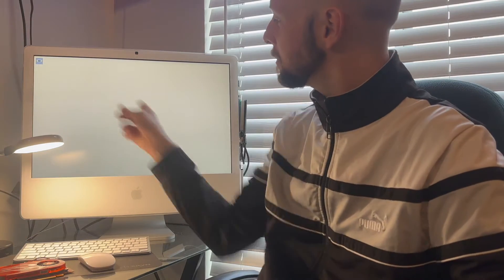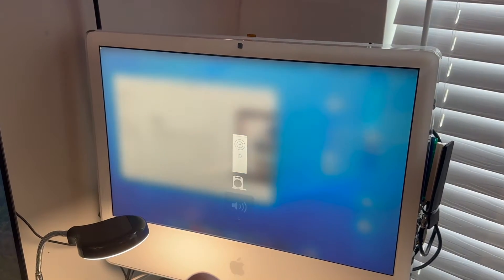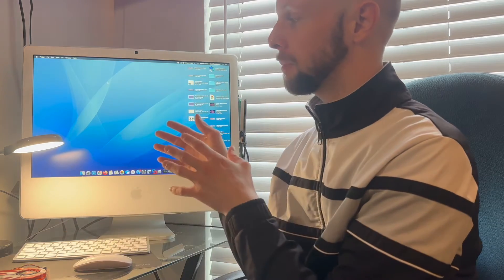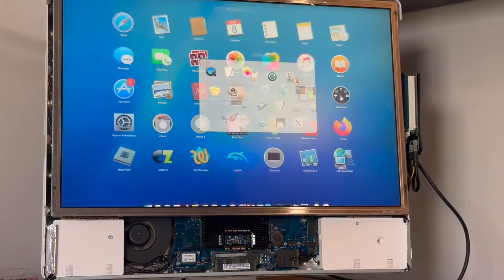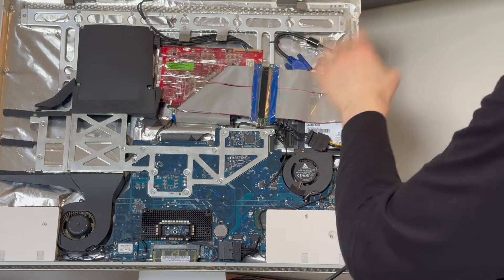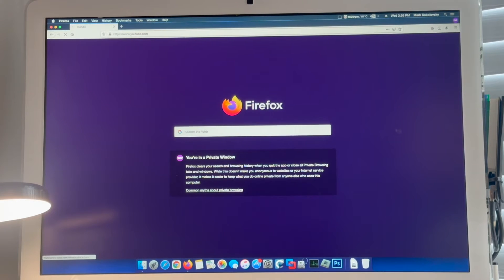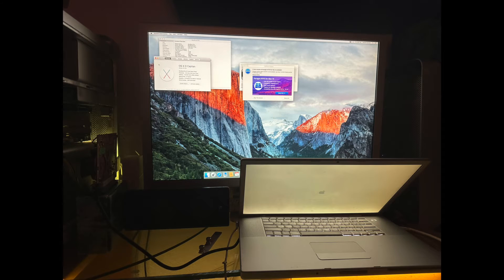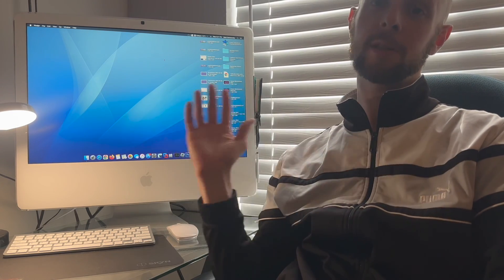The 24" 2006 iMac with a desktop GPU inside!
Behold, an early intel iMac upgraded with a GPU straight out of a Mac Pro 3,1! Boasting graphical hardware acceleration for the upgraded OS, this is a way to upgrade the GPU in a 2006 24" iMac.